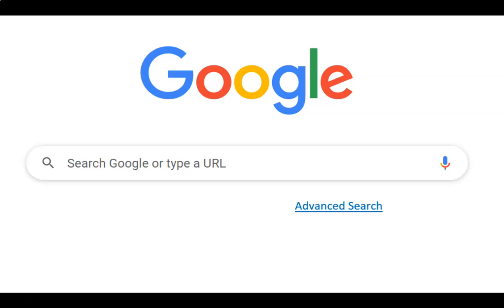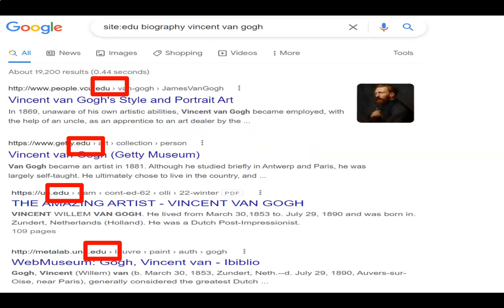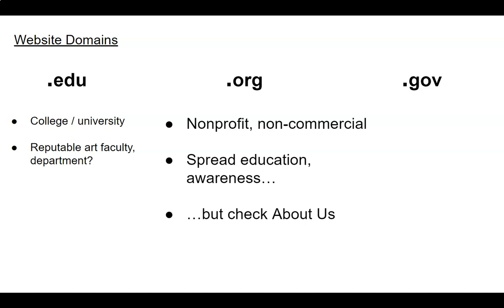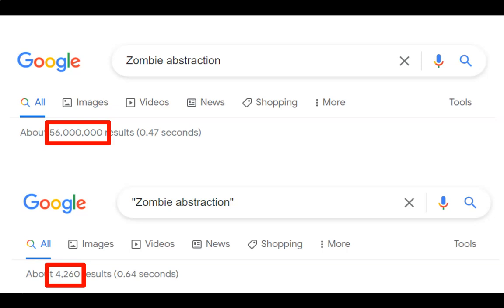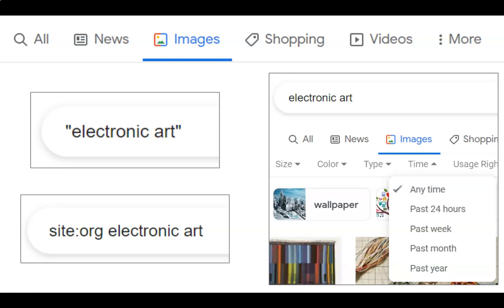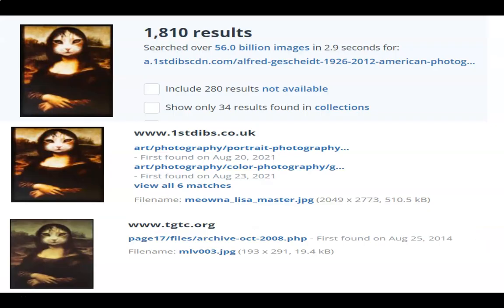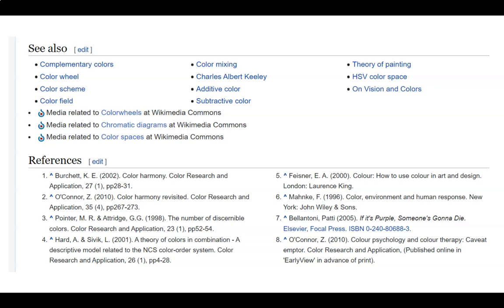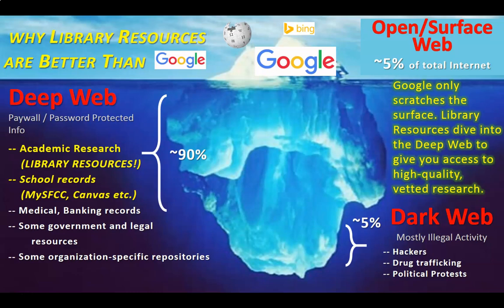Searching the Open Web for Art Information